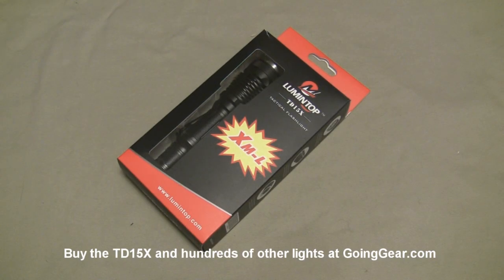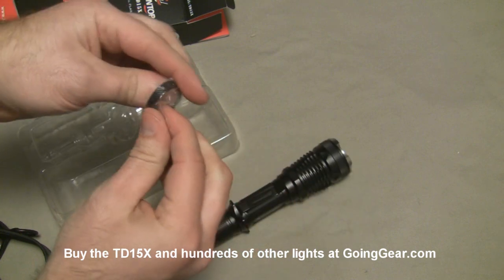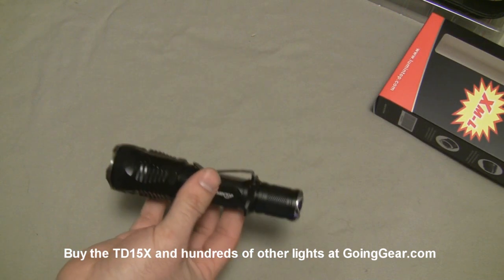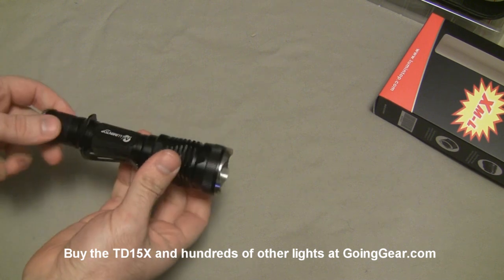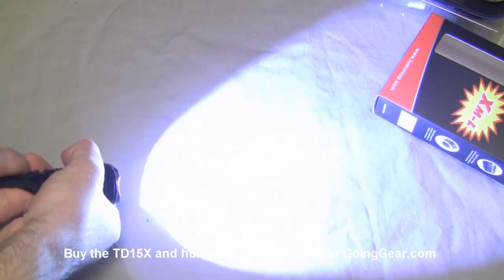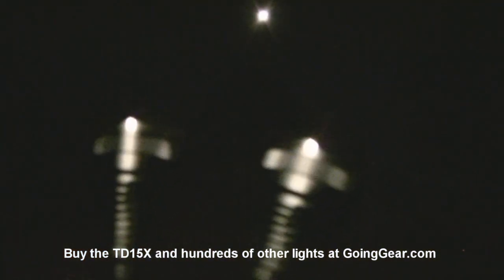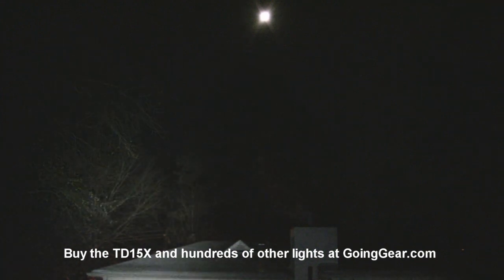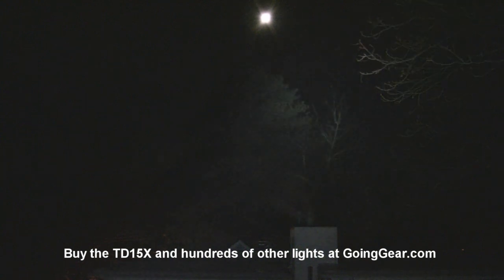Lumintop TD15X XM-L LED Flashlight Video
The Lumintop TD15 is only a few months old and is already being upgraded to a crazy 620 lumens.  The new CREE XM-L LED enables this kind of output with a huge jump compared to the previous generation of relatively small LEDs.